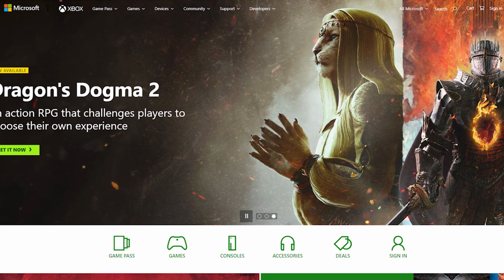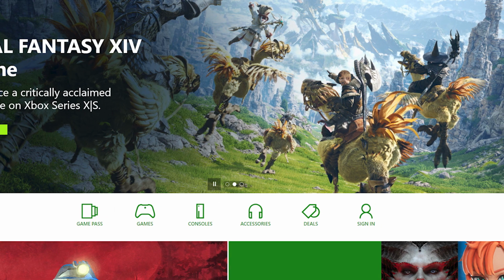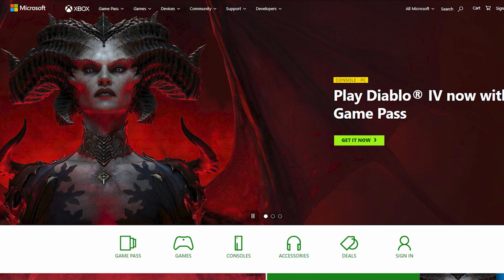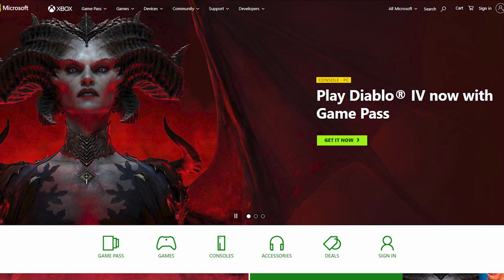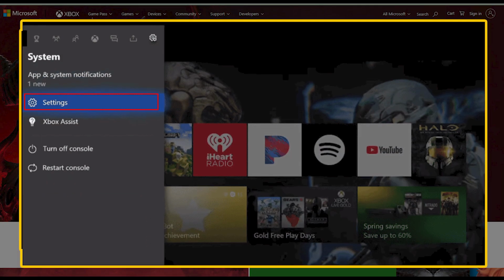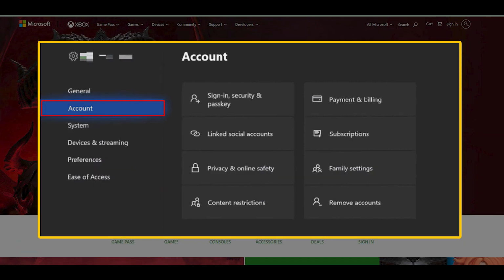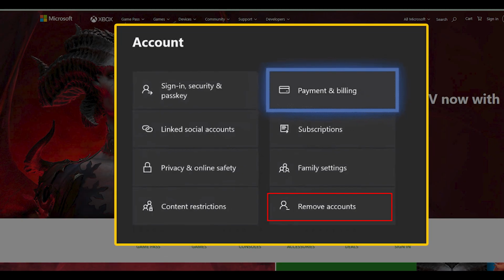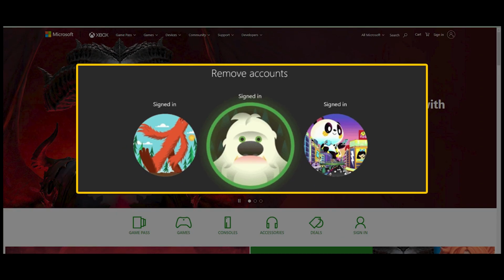How to See Linked Accounts on Your Xbox [ Ultimate Guide 2025 ]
tellmedata howtocancel cancel howto How to See Linked Accounts on Your Xbox [ Ultimate Guide 2025 ]